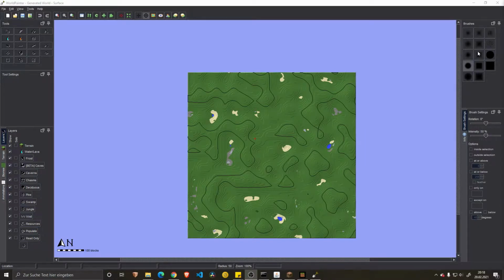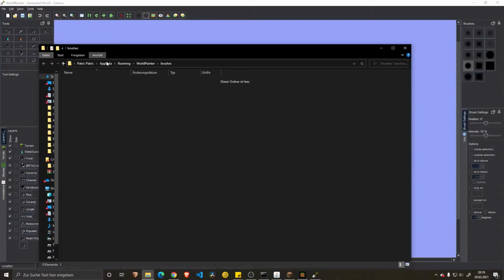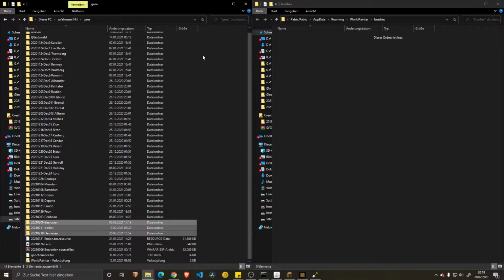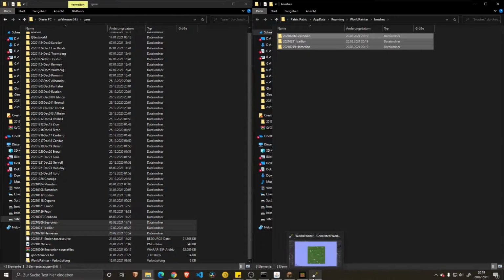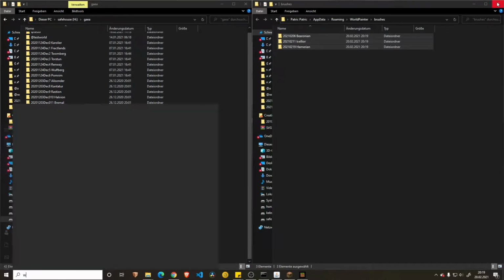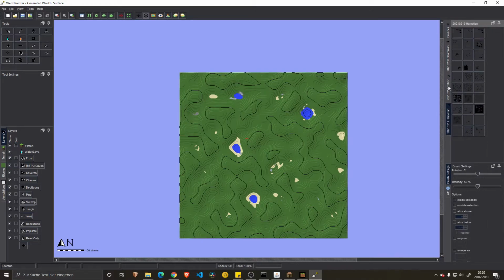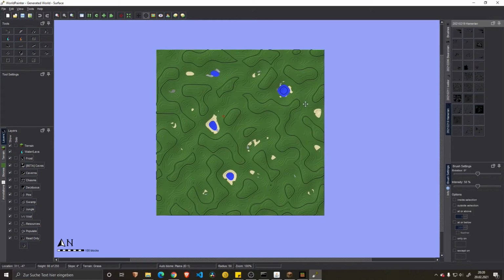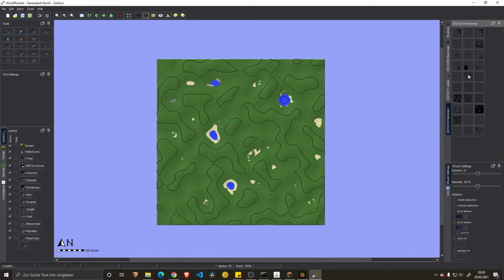WorldPainter: How To Add Custom Brushes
Go to Tools, Open Custom Brush Folder. Place your brushes in the folder. Bam your good to go. Restart now your Worldpainter and you should have all brushes in your Worldpainter.

Note: remember that Worldpainter only inserts .png and maybe .jpg.
tip: use folders to generate tabs and separate your brushes into organized categories.

Using Worldpainter we need custom brushes to make good maps. I show you where and how to import custom brushes for your worlds.

This is how I stay independent and it would be a pleasure if you support my Projects! And in return you can get plenty of Assets and Worlds for you to enjoy.

MORE LINKS & PROGRAMS I USE

who support me every month and made this video possible